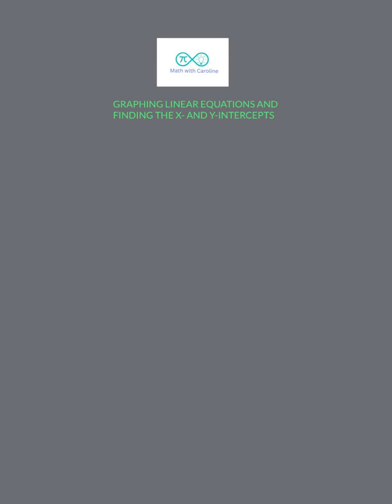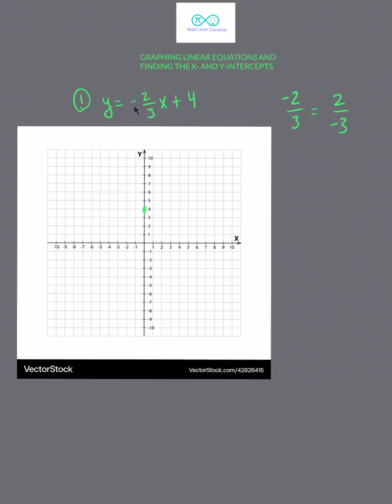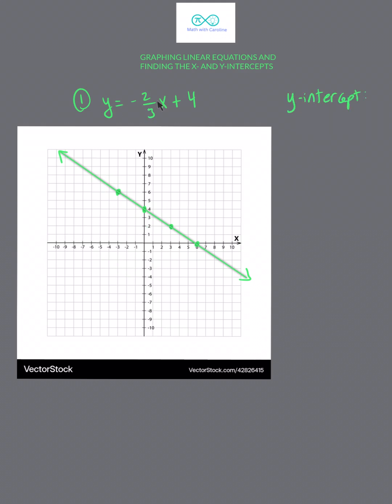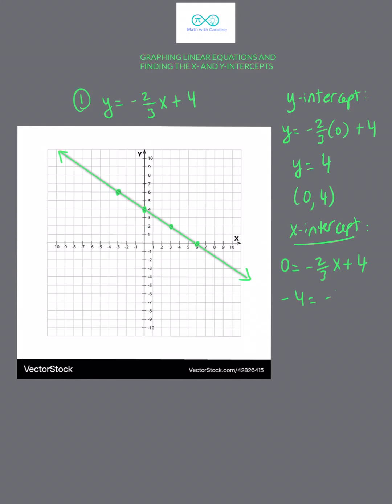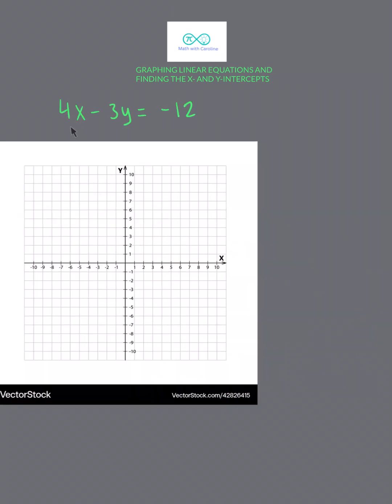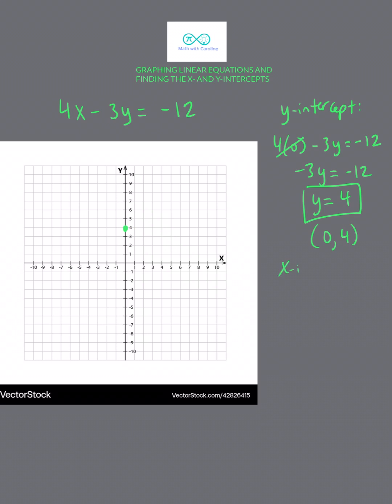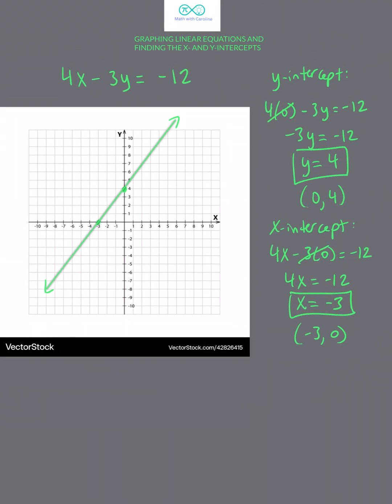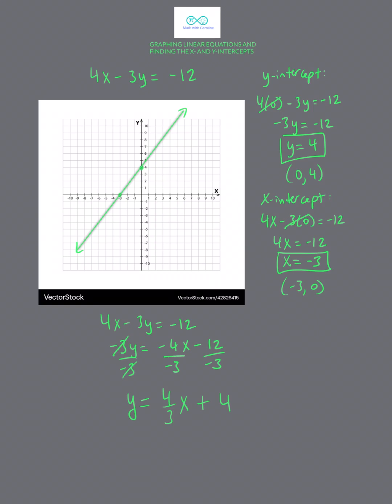How To Graph Linear Equations and find the x- and y-intercepts -- Step-by-Step | Math with Caroline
Need help with graphing linear equations and finding x- and y-intercepts?  You found the right video!

Whether you're in middle school, high school, college, or just brushing up on your algebra skills, this video has many examples and will guide you step-by-step and will clearly explain the process!

Learn how to graph linear equations and find x- and y-intercepts.

Includes linear equations in slope-intercept form and standard form.

Explains using the y-intercept and slope to graph.

Explains how to graph with a negative slope.

Explains how to find x- and y-intercepts graphically and algebraically.

Explains using the x-and y-intercepts to graph the line.

Explains how to change standard form to slope-intercept form.

This video contains helpful tips and shortcuts especially if you're not allowed to use a calculator!

I have a Master’s degree in Education in Secondary Math and taught high school math classes for 14 years.  I tutor students in all math subjects including math ACT prep.  My experience helps make these videos easy to understand and helps students avoid common mistakes.

I love helping people understand math!